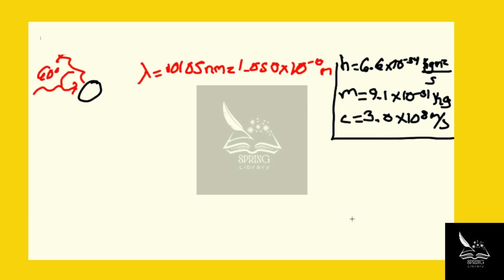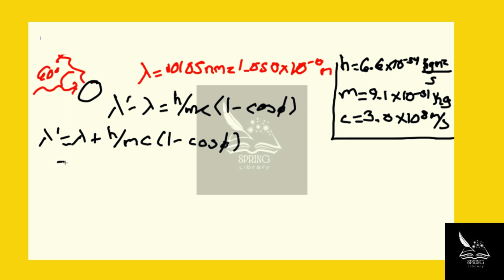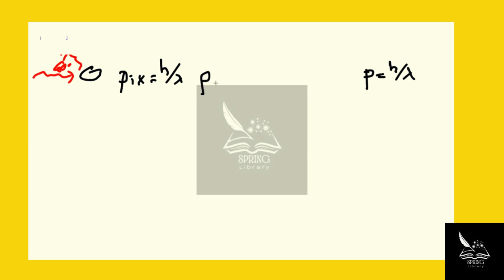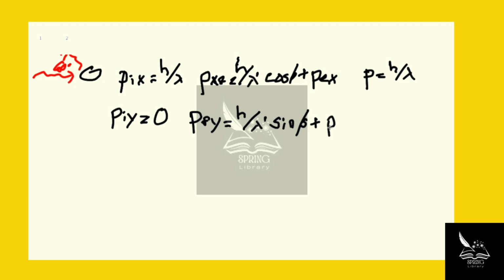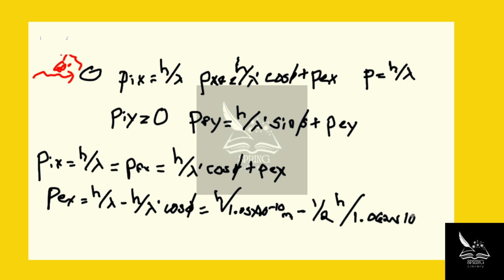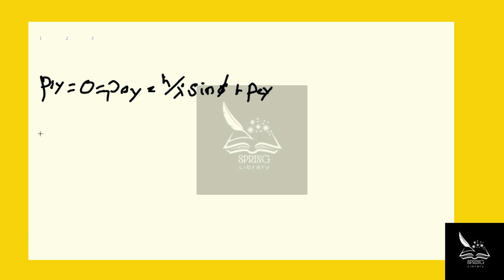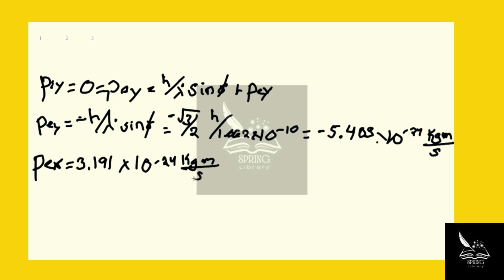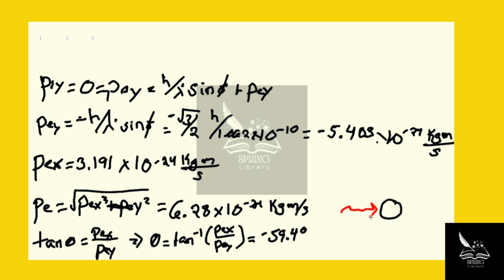[Physics] A photon with wavelength = 0.1050 nm is incident on an electron that is initially at r